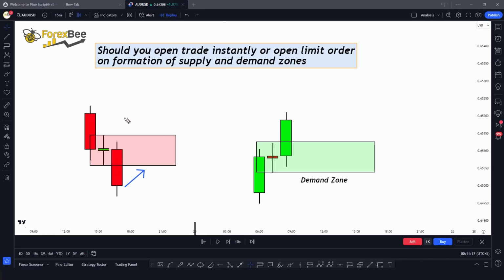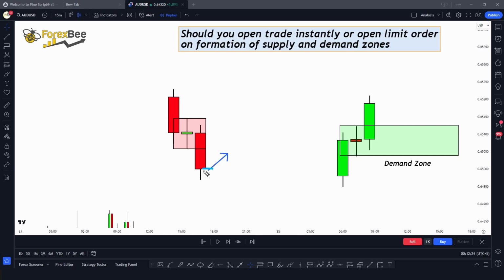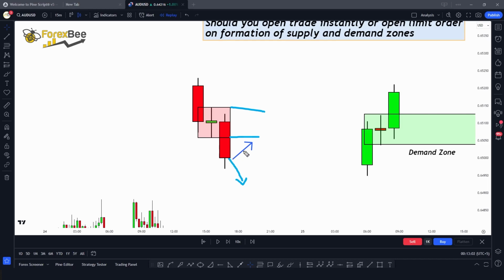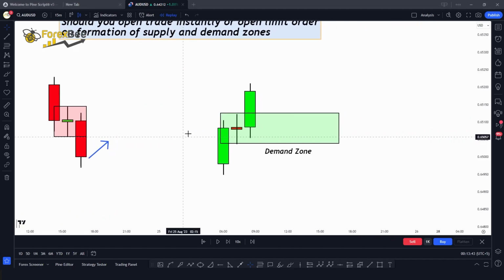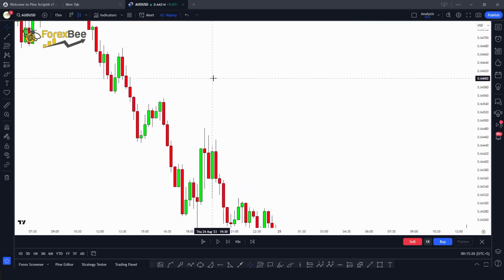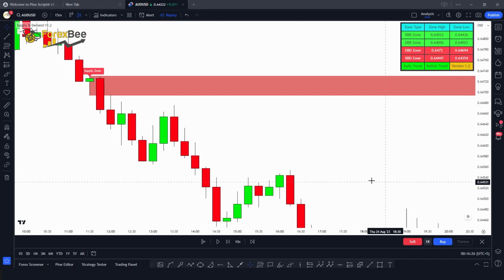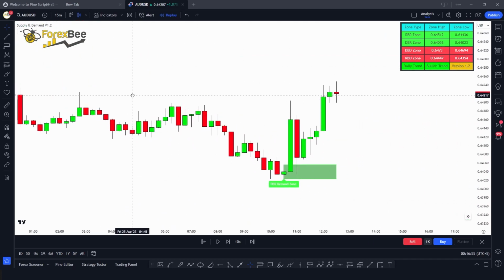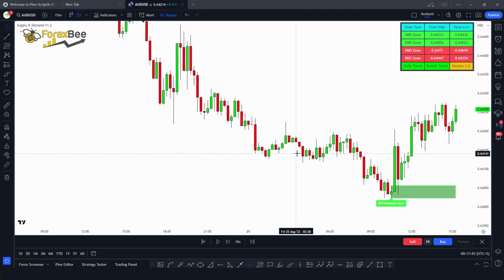Here Is Why Supply and Demand Traders Fail!!!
In this video, we unveil the proven strategy of waiting for the market to revisit the supply and demand zones, ensuring higher profitability and reduced risks. Join us as we explore real-time examples, easy-to-follow steps, and expert tips to refine your trading skills and decision-making process.

🔑 Key Topics Covered:

Understanding supply and demand zones in trading
The common mistake every trader should avoid
Step-by-step guide to the right way of trading supply and demand zones
Real-time examples for practical understanding
Expert tips to enhance your trading strategy
📚 What You Will Learn:

The fundamental principles of supply and demand zones
How to identify and analyze supply and demand zones effectively
Why waiting is a crucial aspect of trading these zones
The impact of market retests and how to use them to your advantage
Risk management strategies to optimize profitability
👥 Who Should Watch:
Whether you're a novice trader looking to learn the ropes or a seasoned trader aiming to refine your skills, this video is packed with insights that will elevate your trading strategy, improve decision making, and increase your profitability.